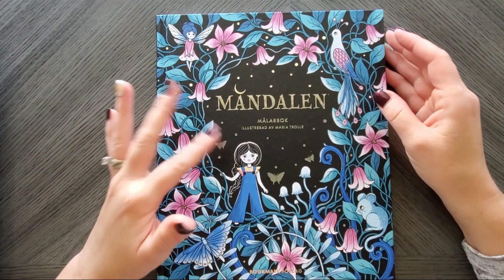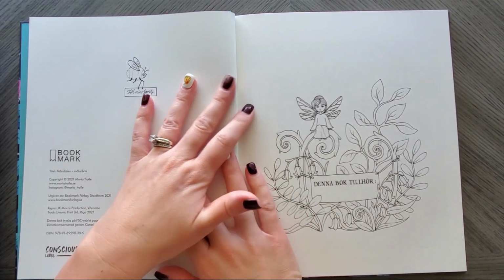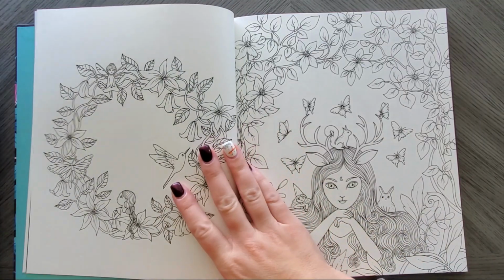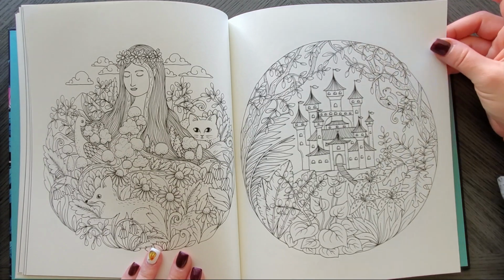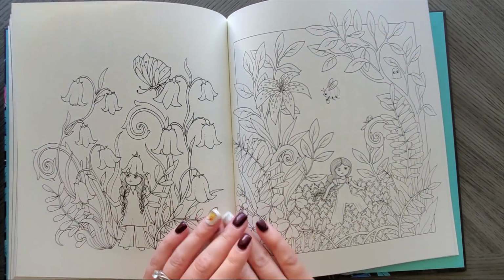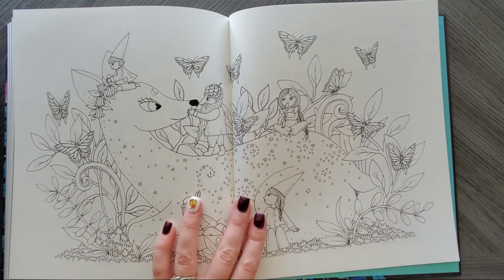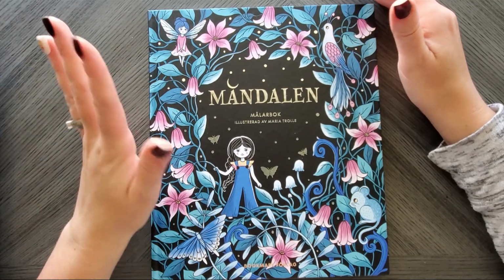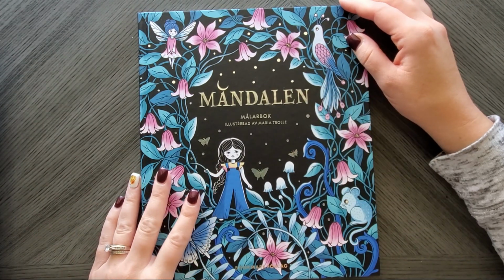Mandalen | The Latest Release from Maria Trolle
Today, I wanted to take a look at Mandalen, the latest book from Maria Trolle. At the time I posted this video, it is not available in the U.S., but you can find it on Etsy and Book Depository. I will update with a US link when we have it out here.

I’ve created a list of my favorite coloring supplies, including books, pencils, and odds and ends.

I don’t sell anything here, and any tutorials, charts, etc. I have are all free for you to enjoy. However, if you do wish to add a little extra to your contribution, you can do some of the following (but please keep in mind none of these are necessary!):